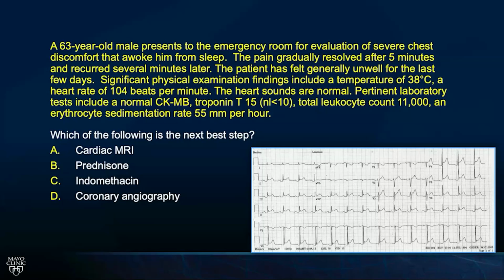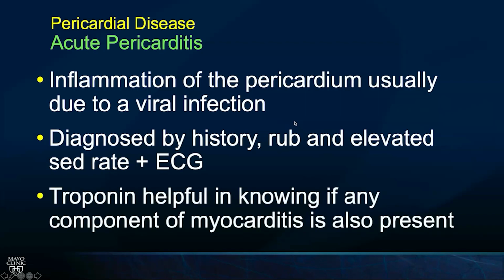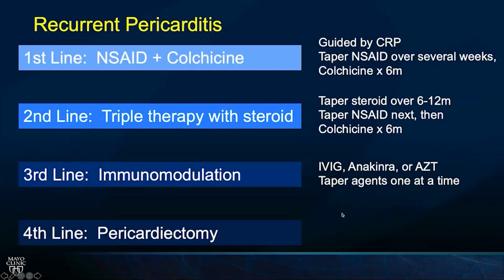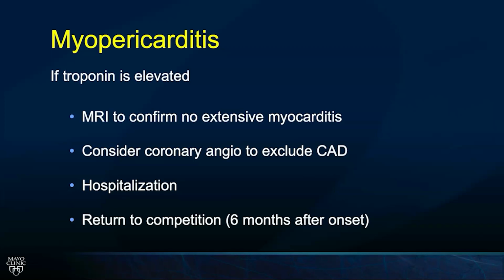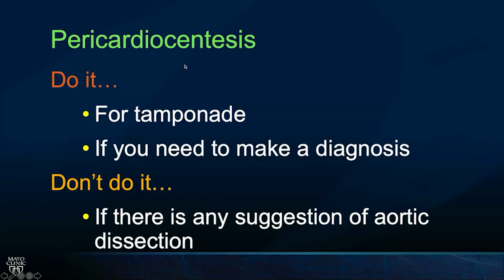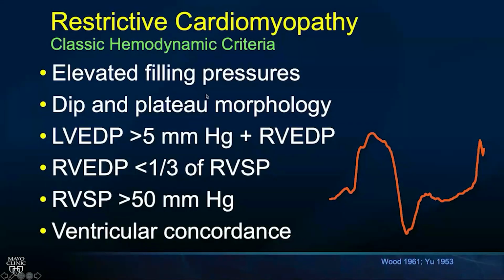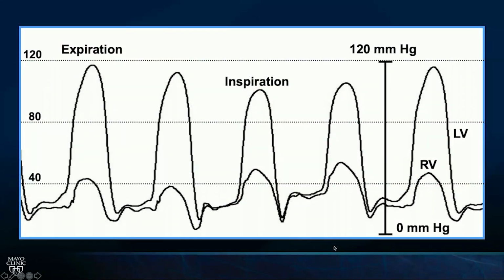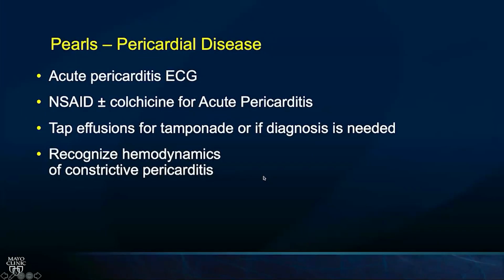Pericardial Diseases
Recognize the presentation and appropriate testing as well as management strategies for patients with acute pericarditis. Described the clinical presentation, imaging features and treatment of patients with constrictive pericarditis.